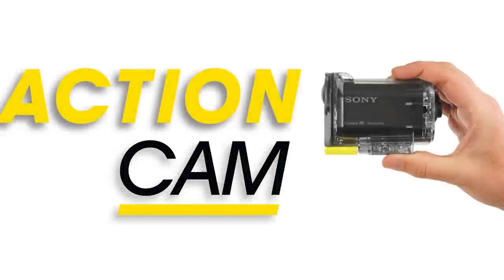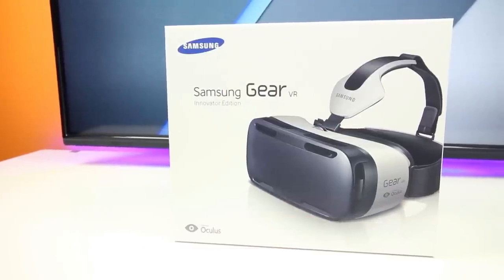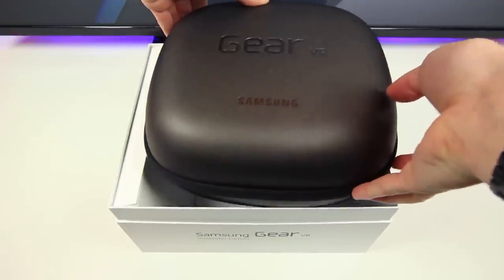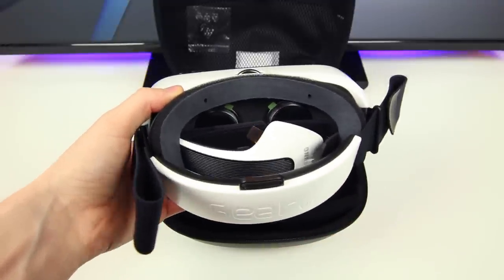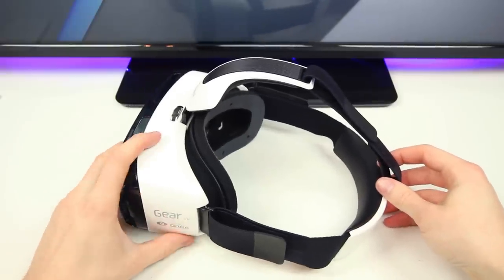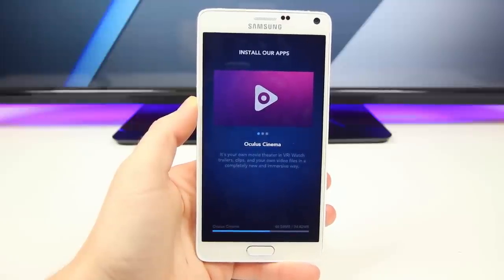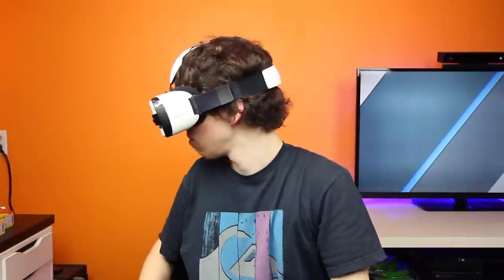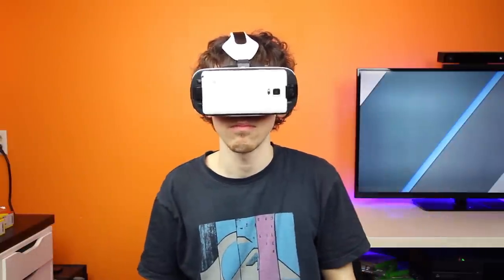SAMSUNG'S FIRST VIRTUAL REALITY HEADSET!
My initial first impressions and setup of the new Oculus-powered Samsung Gear VR system -- the first Samsung virtual reality headset!

The Gear VR is Samsung's first virtual reality device that works in conjunction with the Samsung Galaxy Note 4. The Note 4 powers the headset via a microUSB cable underneath the front cover. It features a 5.7" QHD display and blazing fast Snapdragon 805 quad-core processor with 3GB of RAM.